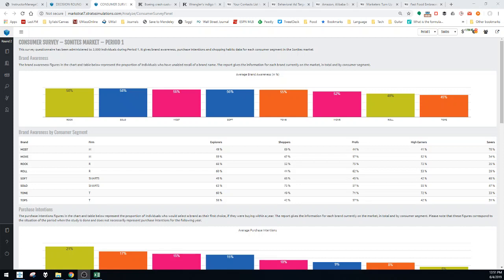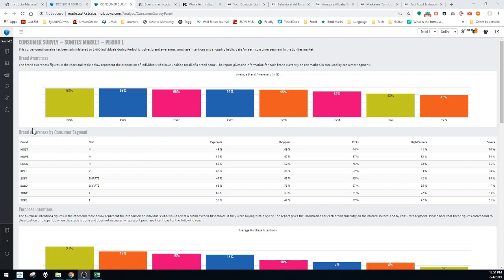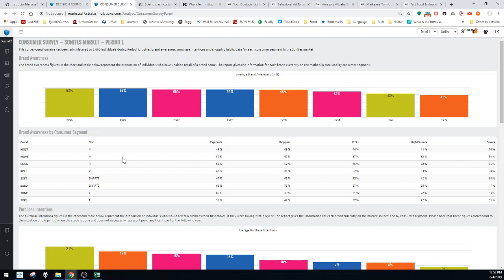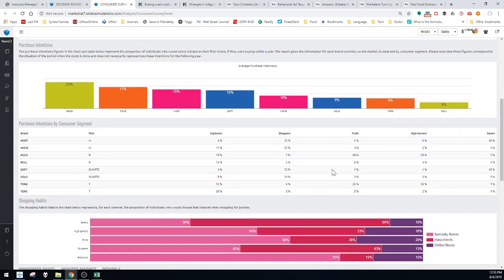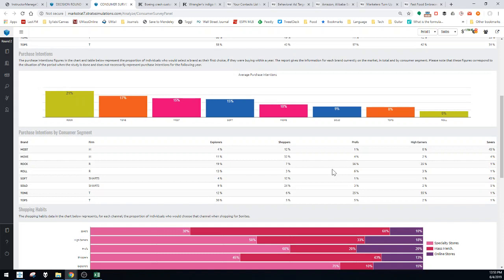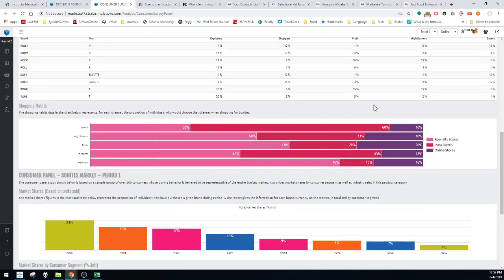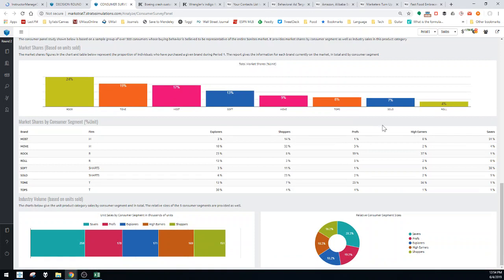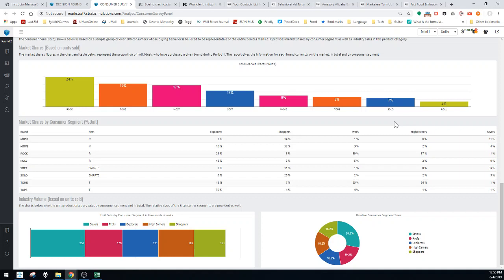Markstrat Tutorial: Consumer Survey & Panel